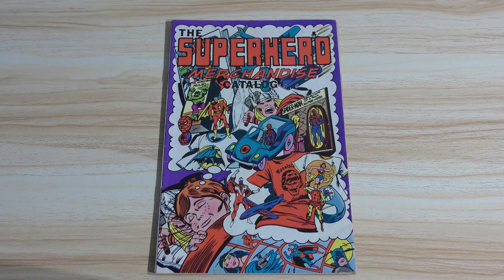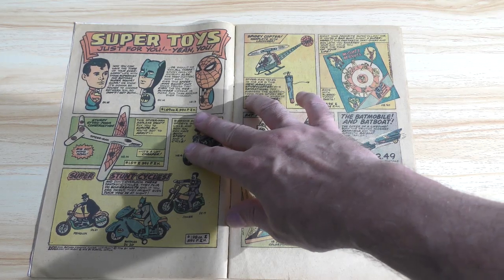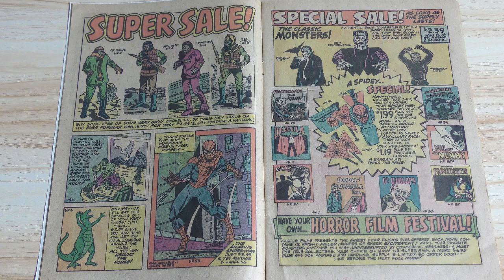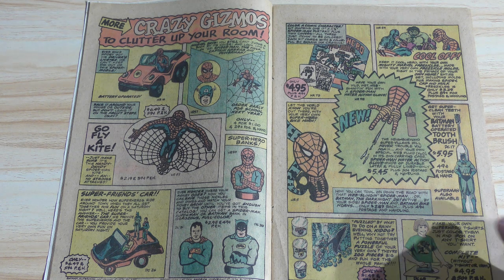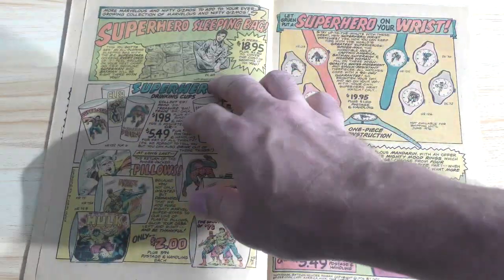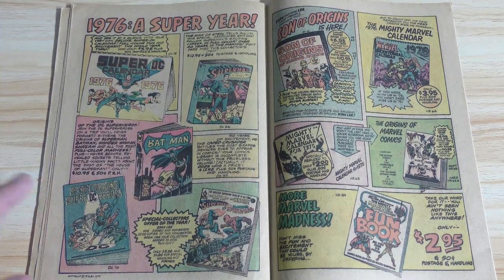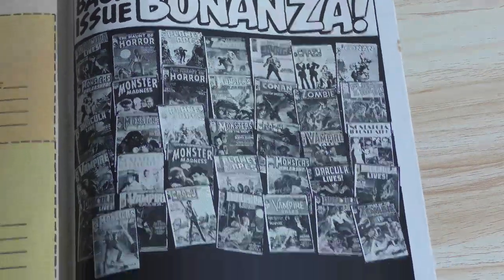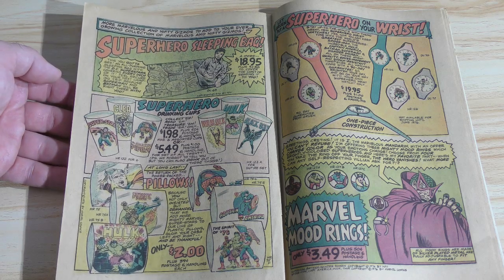Bronze Age Comic Superhero Merchandise Catalog Virtual Video Tour!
If you've never seen one of these, then this will be an interesting Virtual Video Tour for you Comic aficionados!